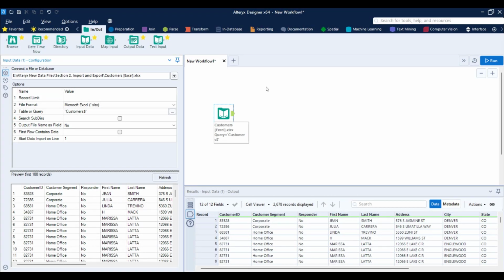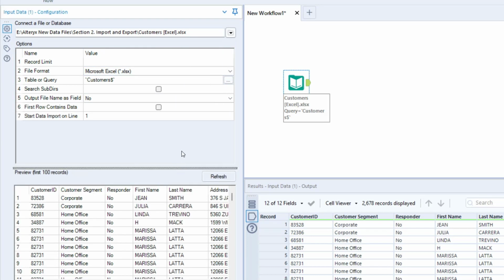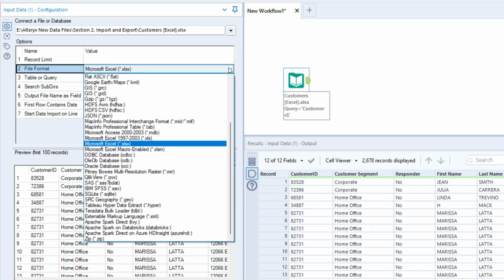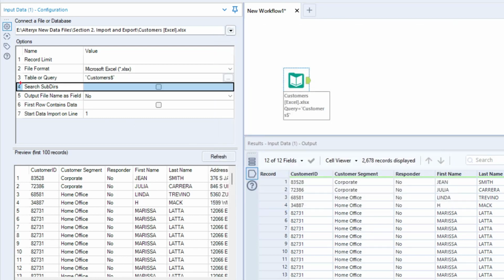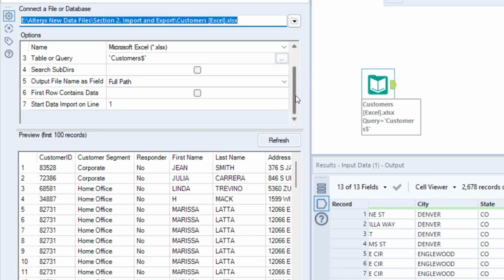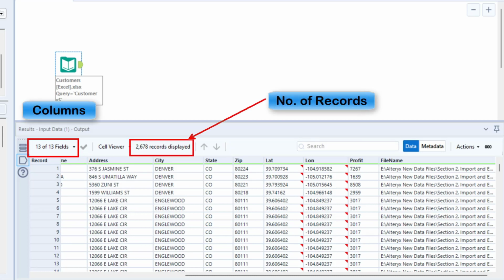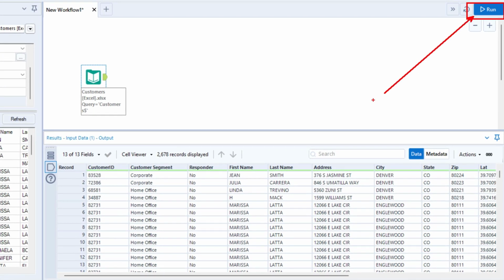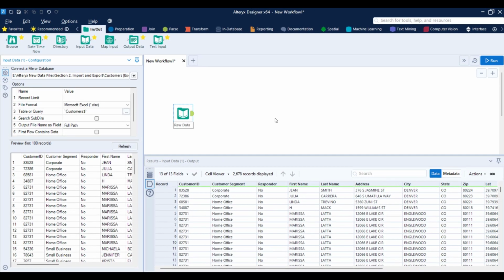2.3 Alteryx Configuration and Results